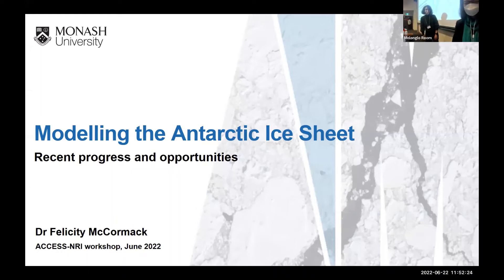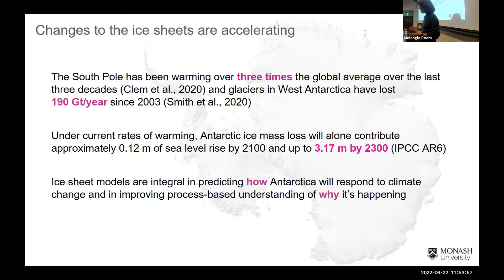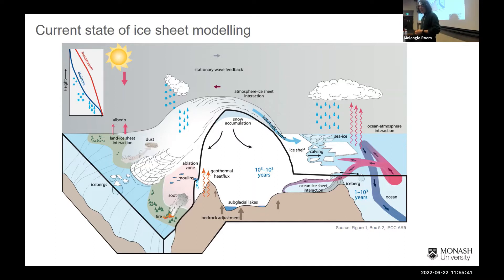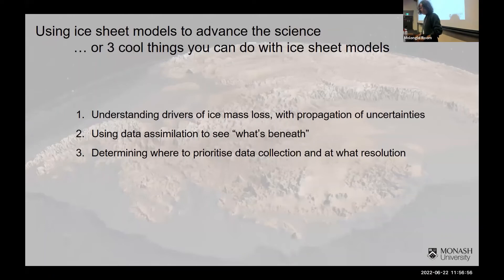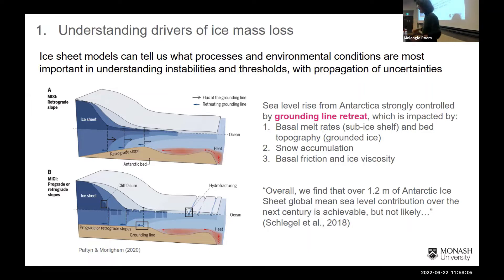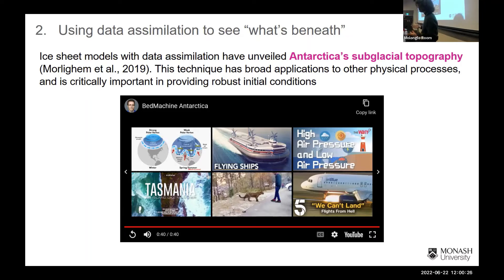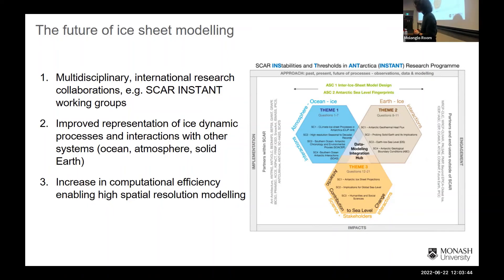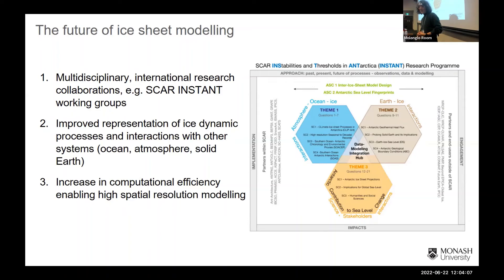WKS Day 1 ST6 Felicity McCormack (Monash University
Science Talk at the ACCESS-NRI Workshop (June 2022) by Felicity McCormack (Monash) on “Modelling the Antarctic Ice Sheet: recent progress and opportunities”